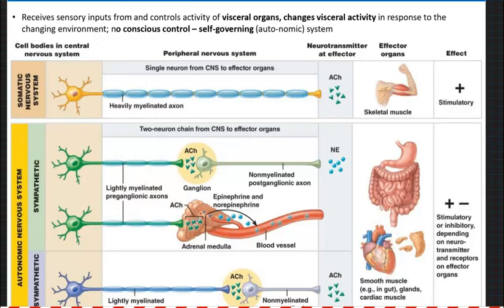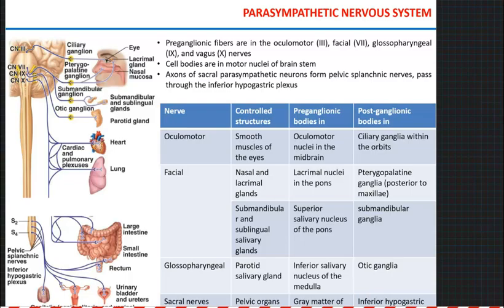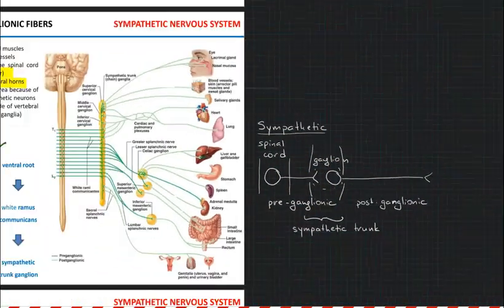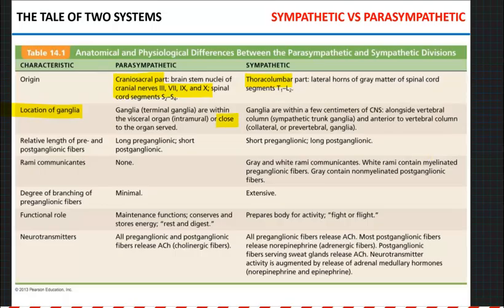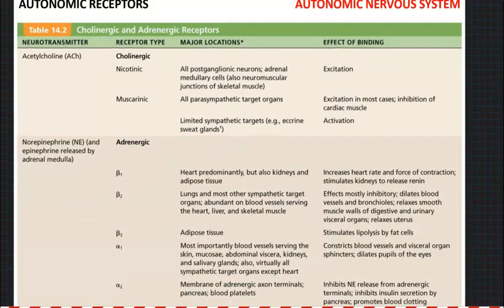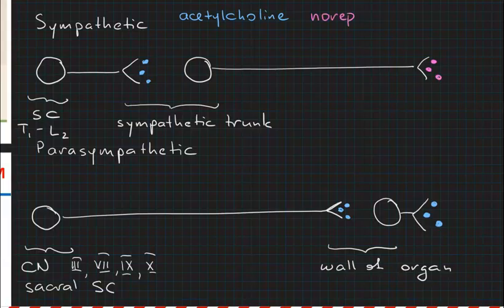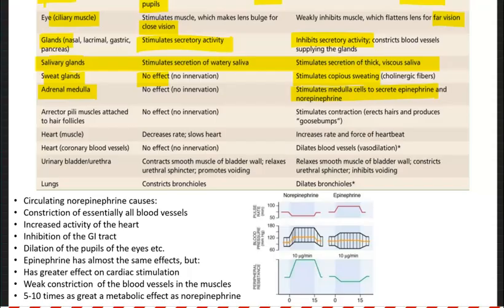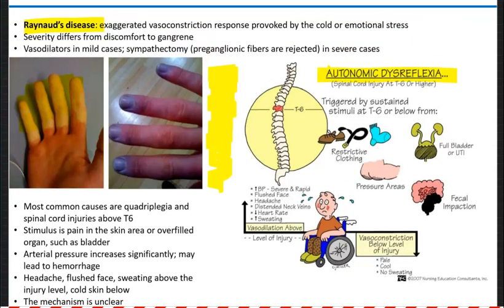Lecture 11: Autonomic Nervous System | BIO 2331 Tri-C Anatomy & Physiology I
This lecture is part of Anatomy and Physiology I (BIO 2331), a 14-week course at Cuyahoga Community College (Tri-C). We compare sympathetic and parasympathetic pathways, trace key anatomy (rami communicantes, splanchnic nerves, adrenal medulla), and cover neurotransmitters/receptors (cholinergic vs adrenergic). We also look at visceral reflexes, autonomic tone, central control (hypothalamus/brain stem), and clinical notes like hypertension, Raynaud’s, and autonomic dysreflexia.